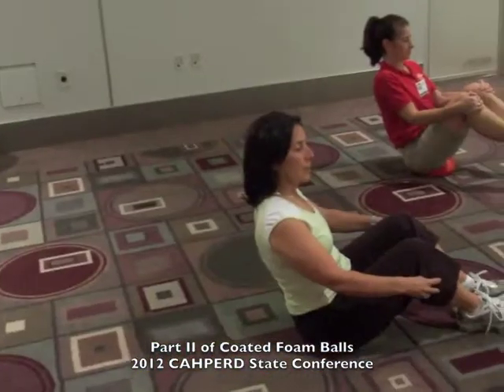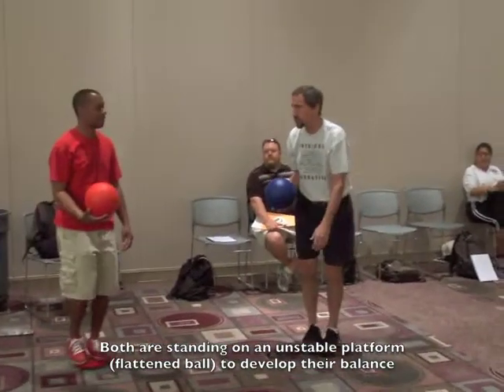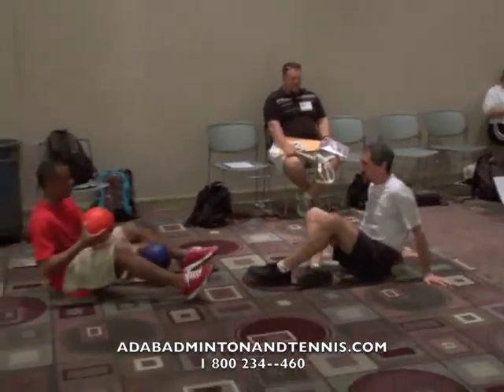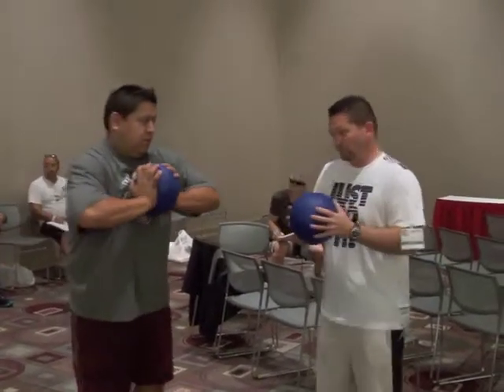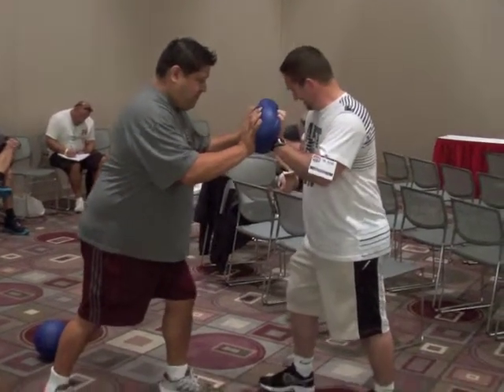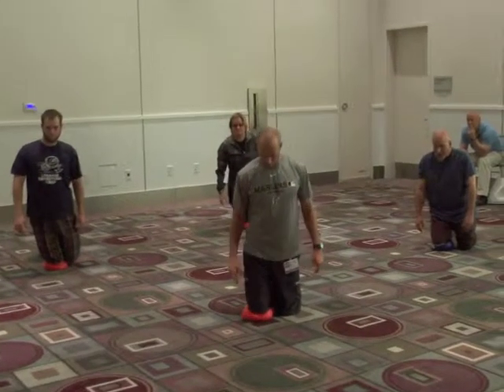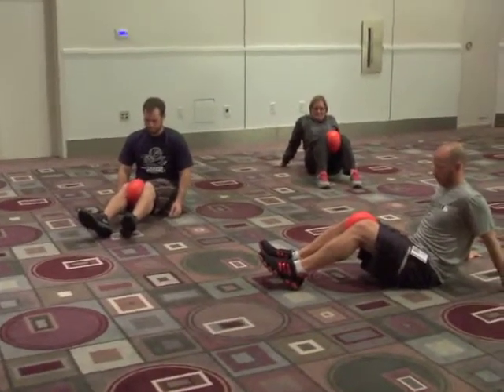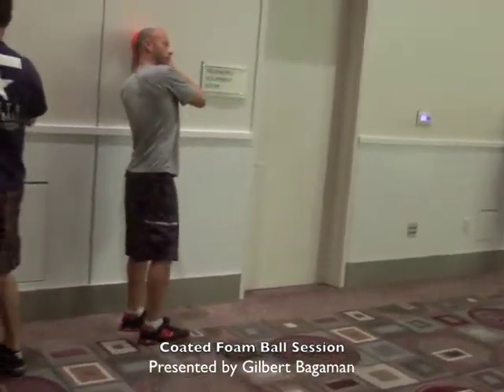Part II Coated Foam Balls from 2012 CAHPERD State Conference.m4v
Participants demonstrate the various activities done with a Coated Foam Ball supplied by ADA Badminton and Tennis in Gilbert Bagaman's session presentation at the 2012 CAHPERD State Conference in Pasadena, Ca.